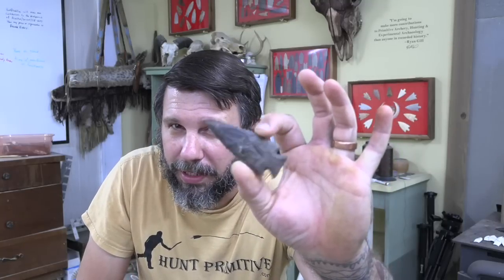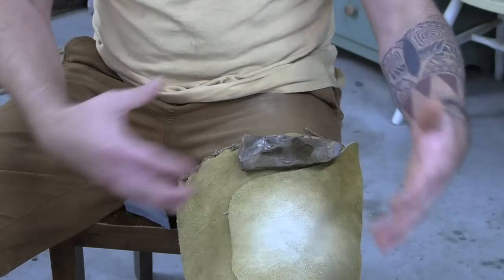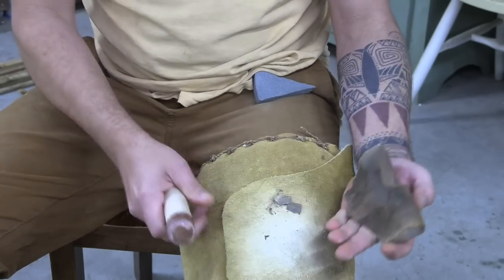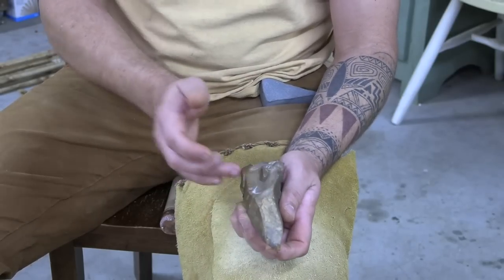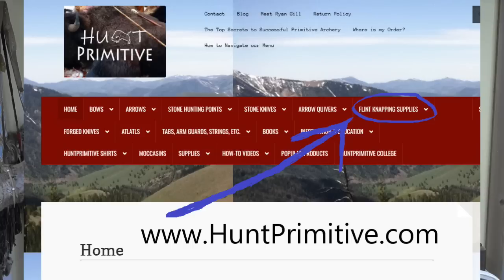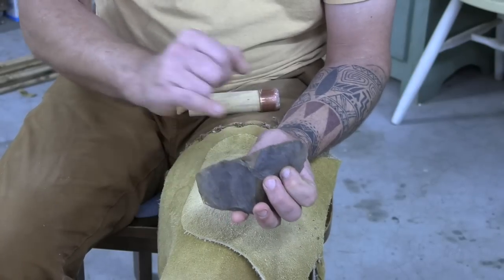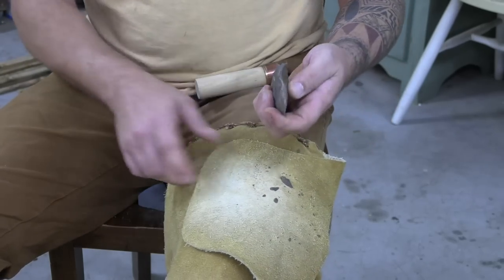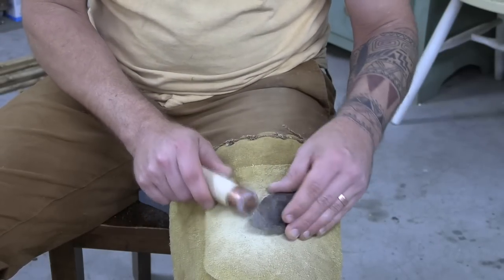Flint Knapping an Atlatl point from Buffalo River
FlintKnapping Friday, knapping an atlatl projectile point from Buffalo River chert.

Flintknapping supplies and primitive hunting gear available